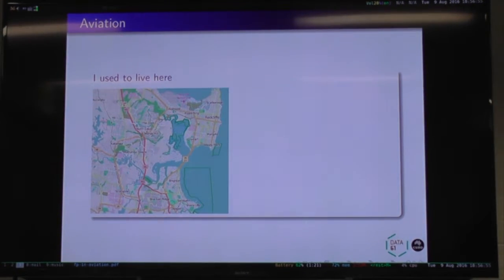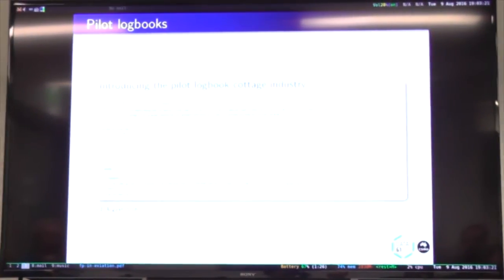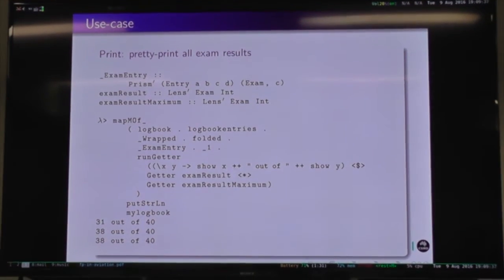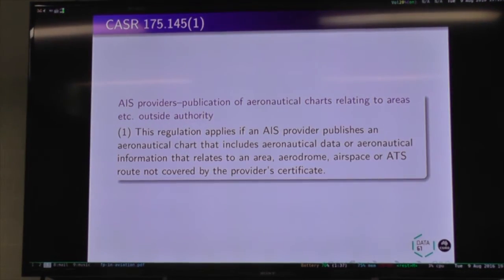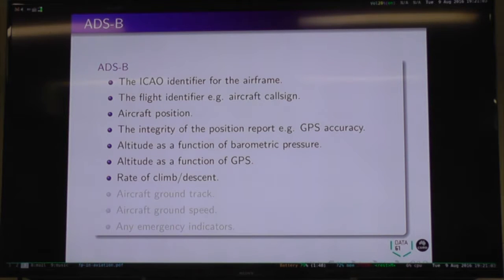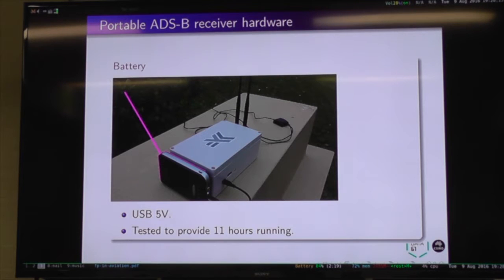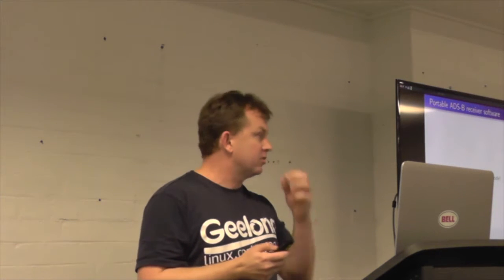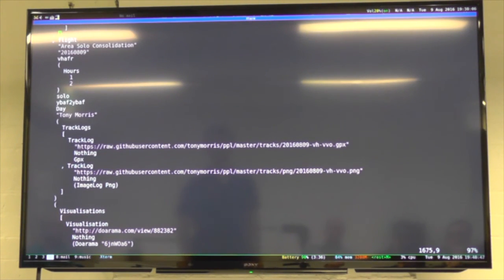Software in Aviation - Tony Morris - BFPG 2016-08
Tony talks about the state of software in Australian Aviation